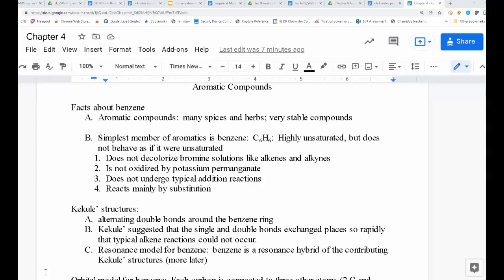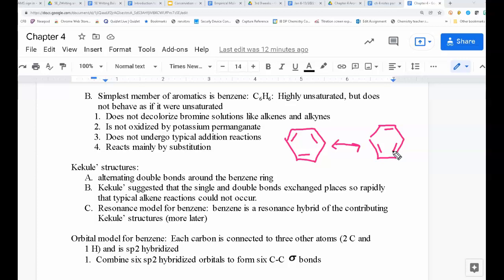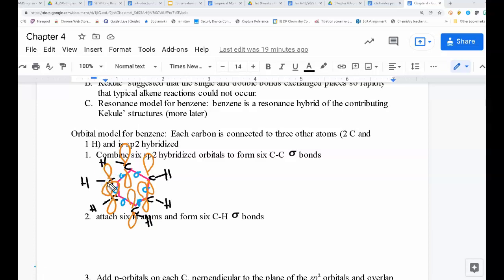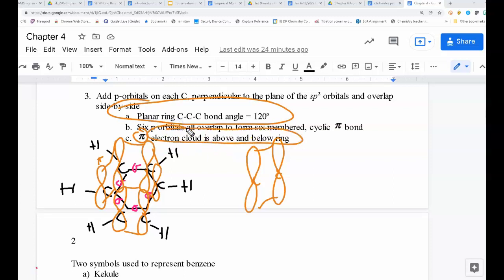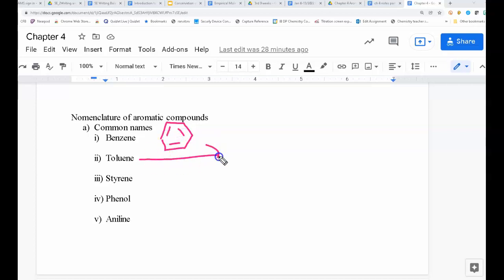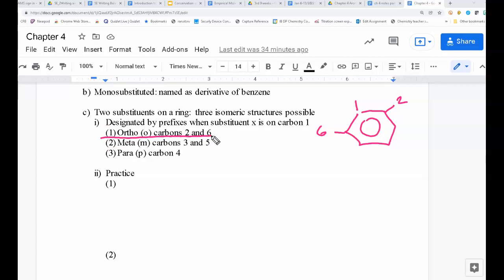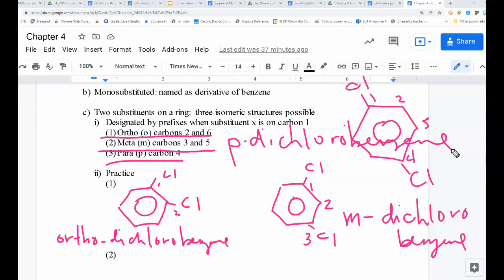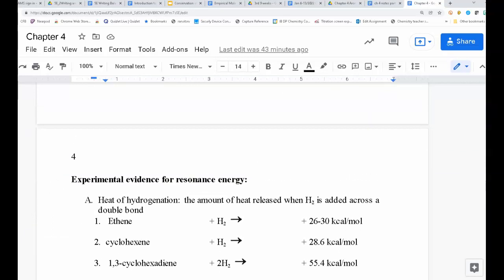facts and naming arenes